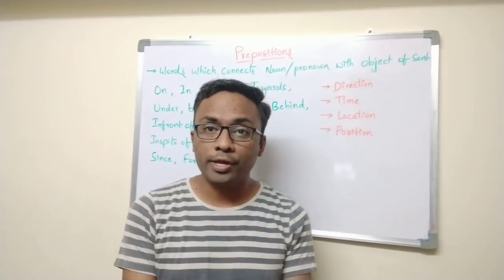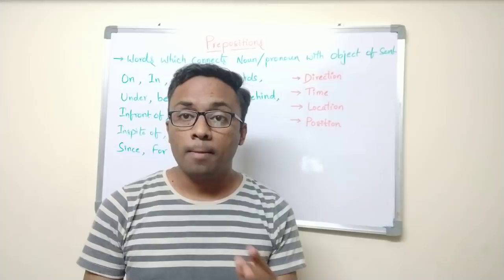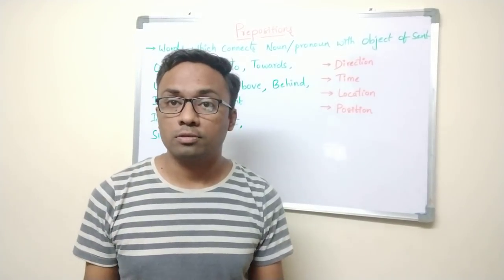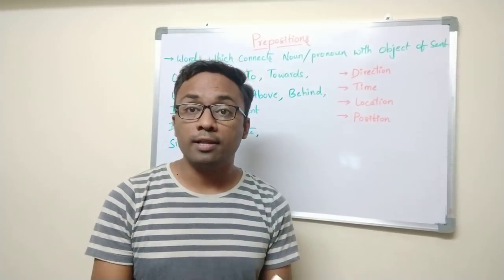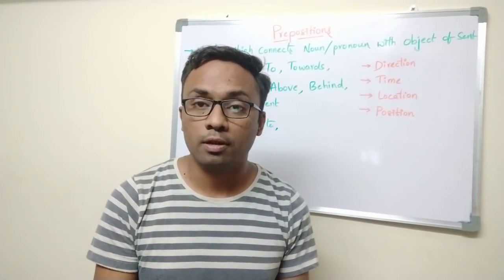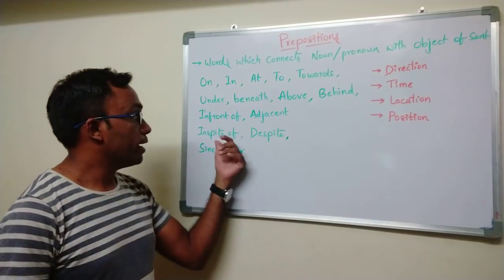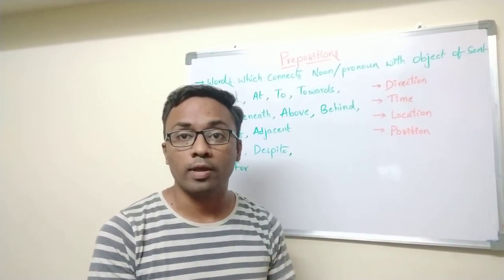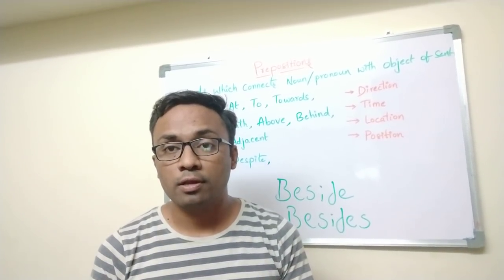Learning Prepositions in English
To Learn English, prepositions are very important and this video explains the importance of prepositions.